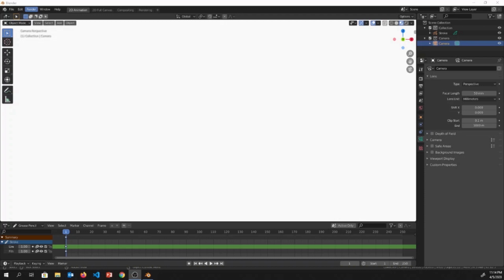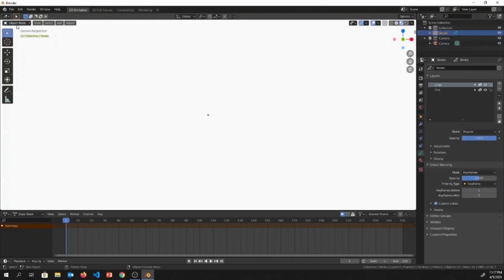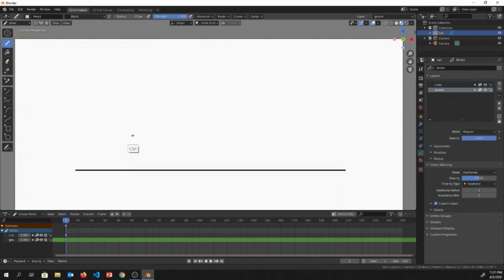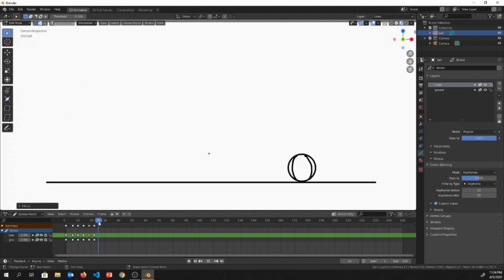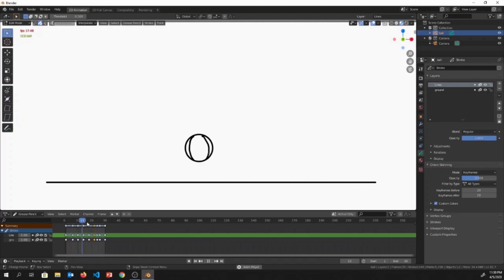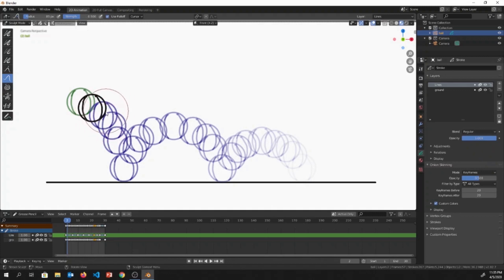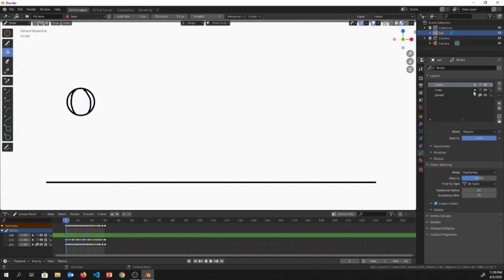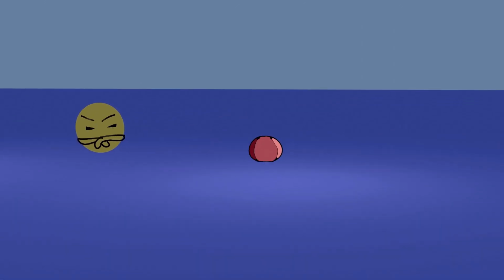How To Animate a 2D Bouncing Ball in Blender 2.82 Like a Pro! [Grease Pencil Guide ]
Blender 2.8 Offers amazing 2D animation capabilities! In this tutorial I will be taking you through the basics of animating in Blender 2.82, using the classic bouncing ball example!

I also go over basic interpolation to speed up the process

01:18 - Blender Interface

03:20 - Blender Navigation

04:28 - Set Up & Animation
10:10 - Interpolation
17:25 - Coloring